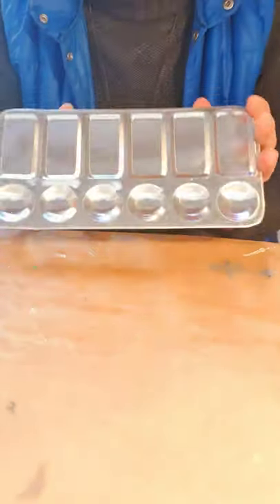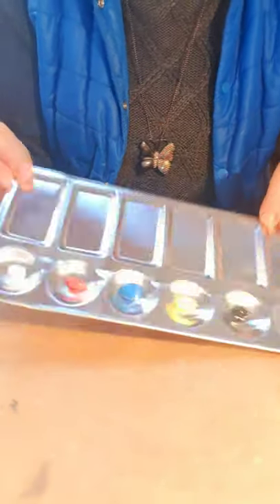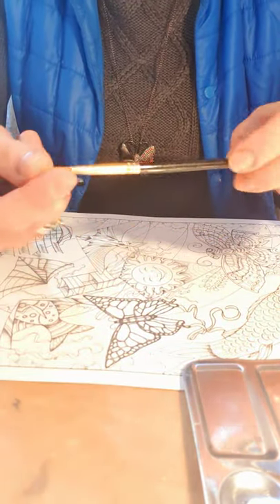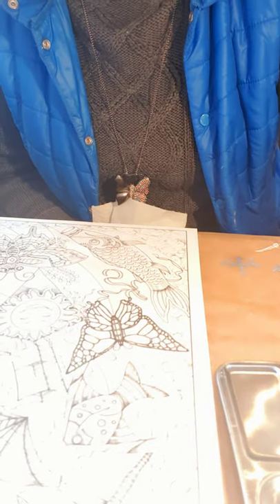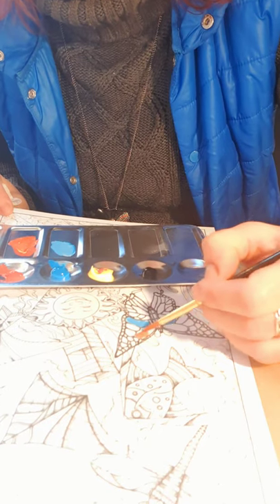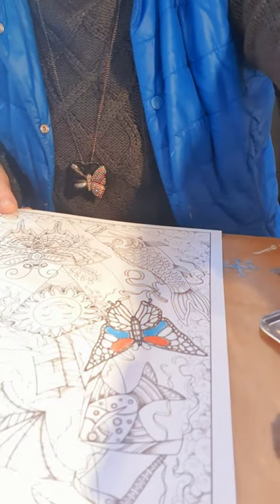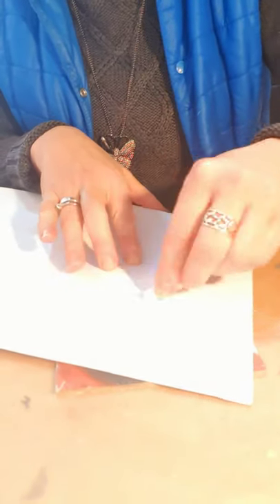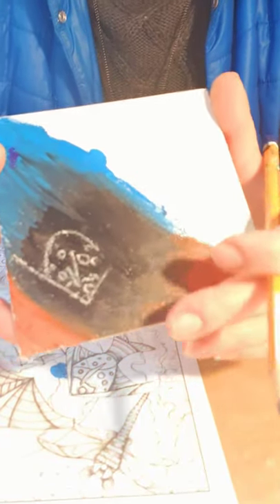First artistic set from Elwira Bernaciak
Getting started with having fun and relaxation to being artistically creative. Demonstration how to use the first art set that you can buy in my gallery BElwira Art Studio & Gallery in Castlecomer Co. Kilkenny R95HY7X
Dare to take the first small step to be an artist.
Elwira